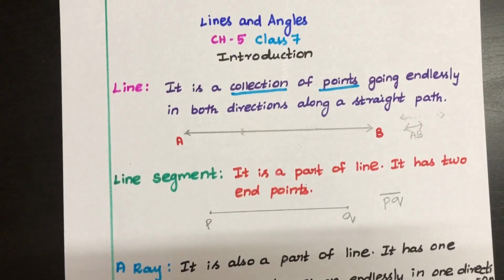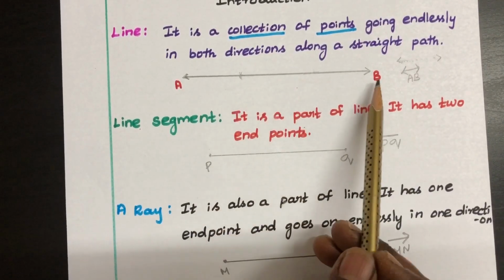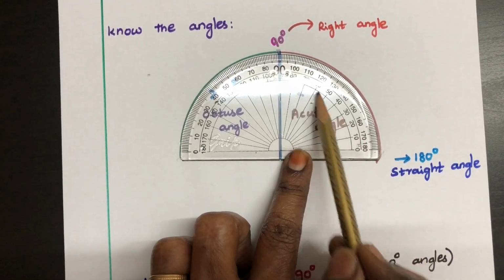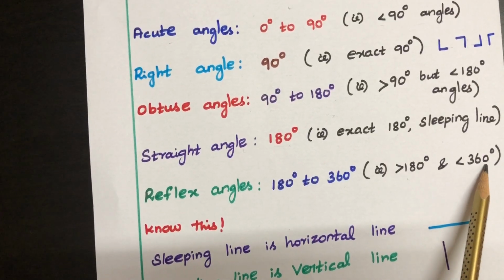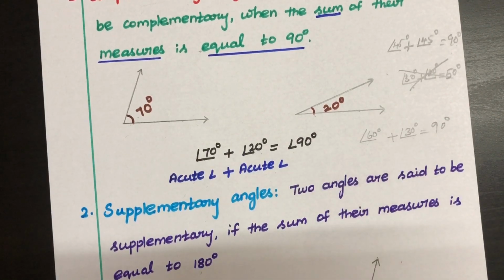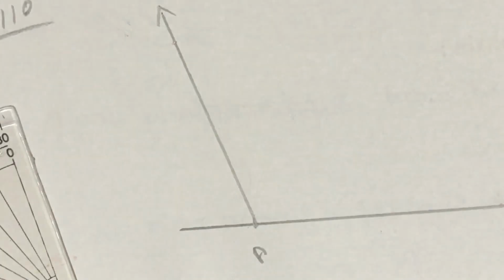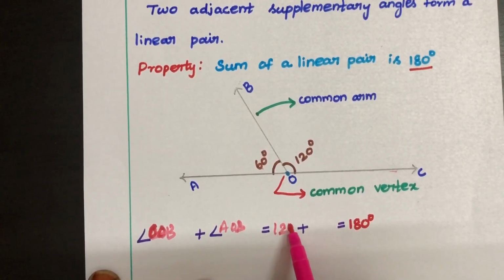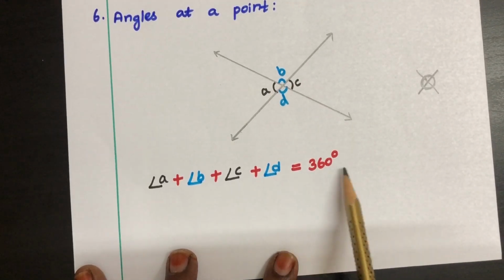Lines and Angles|Intro Part 1|Chapter 5|Class 7|NCERT|CBSE|English|Video 34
This video gives you the detailed approach of chapter 5 , Lines and Angles  introduction part1for Class 7 in an easy way..@SimplifyMaths1183